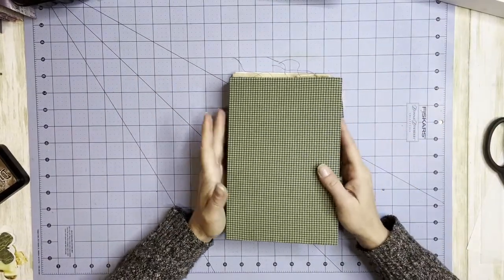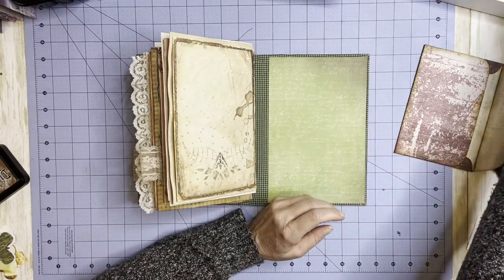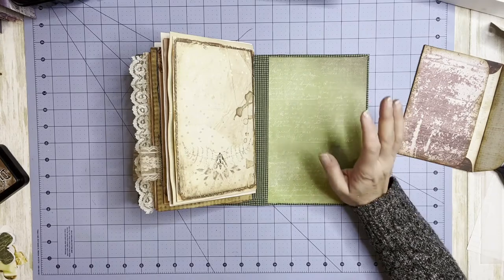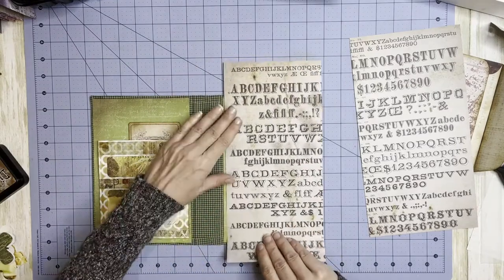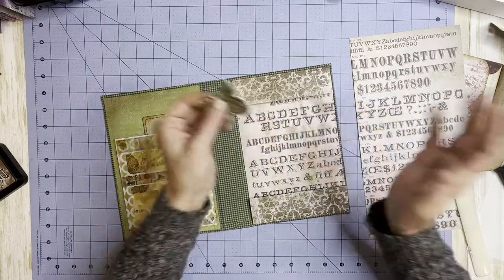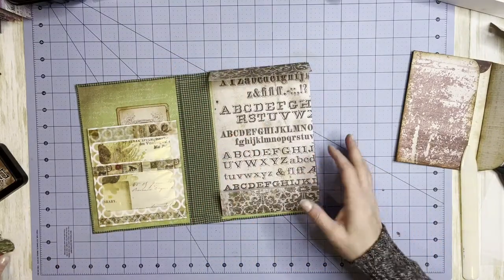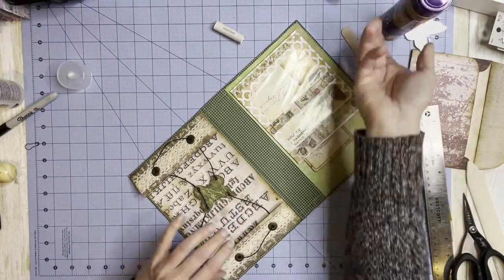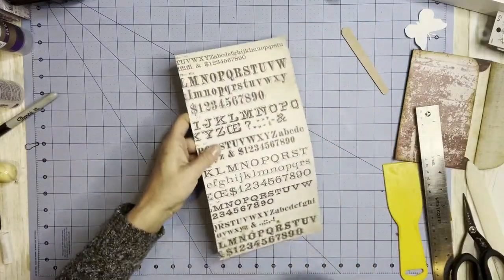Fairy Journals - January Part IV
Beginner Friendly. Let's make some fairy journals. This is a year-long tutorial series where I will be creating a monthly journal based on a beautiful collection of Flower Fairy pages from the amazing Cicely Mary Barker I have 12 months of beauties and I will use this series to both practice and share my crafting skills with you so you too can create a journal or two of your own.

Today’s video was inspired by Le Cafe Craft. Do checkout their channel here on YouTube for some inspiration and interesting makes with a dash of humor and French flair.

This is Part 4 of the January “Yew Fairy” Journal.

Love free stuff?

~ DJ

See some of my 'Favorite Things' and items used in my videos

Would you like to support my creative journey?